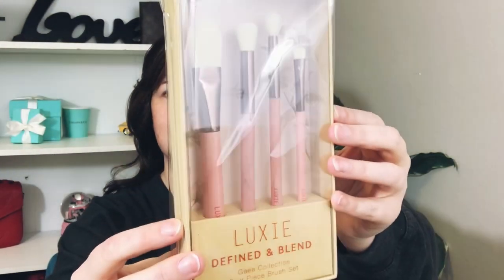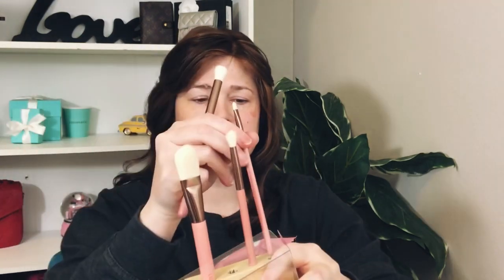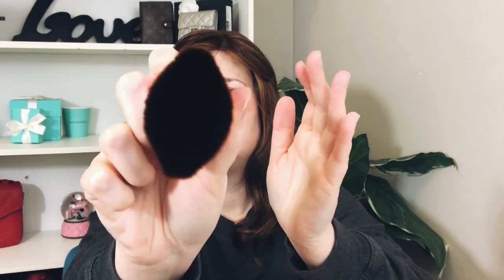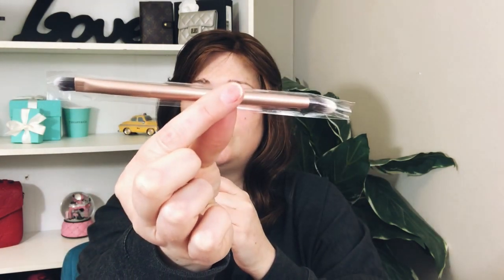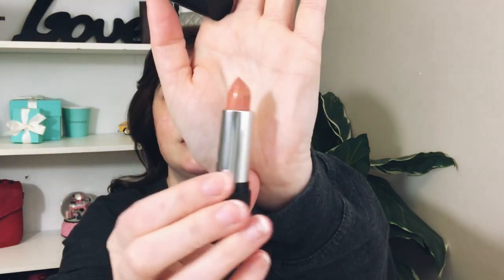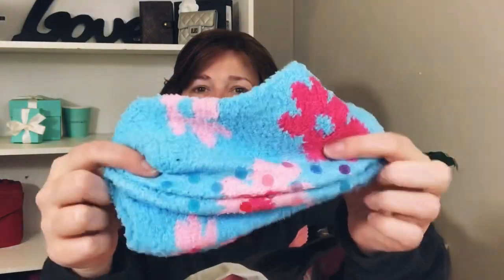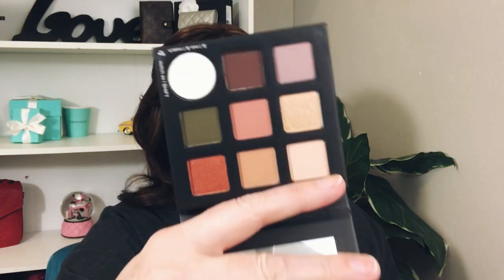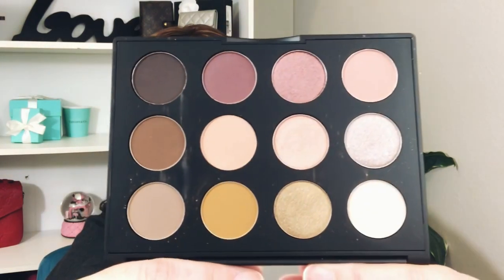Facebook Live Unboxing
Hi, friend! Today's video is an unboxing of a few things I bought from a Facebook Live. Have you ever bought anything from a Live?

My hair is Alexis in 6F27 Caramel Ribbon by Jon Renau.
It can be purchased at lots of retailers, including Wig Studio 1, Wigs by Patti's Pearls, Name Brand Wigs, Wigs.com.

This video is not sponsored and I purchased all items with my own money. I wasn't gifted any of these items. All opinions are my own.